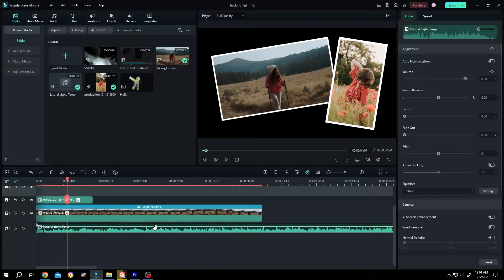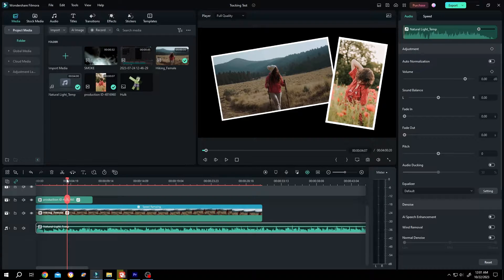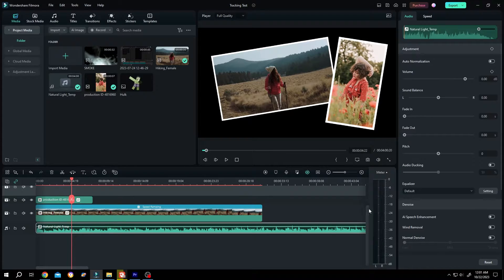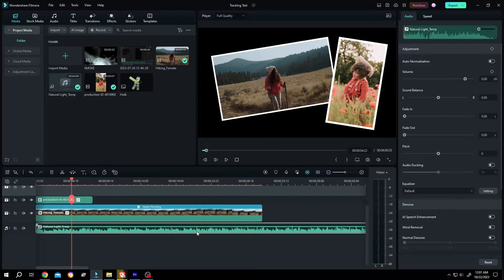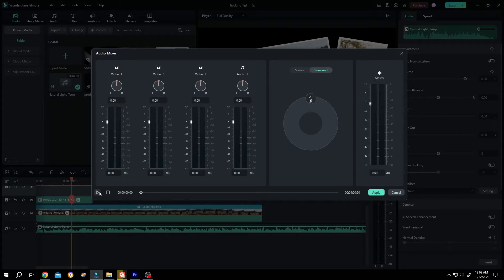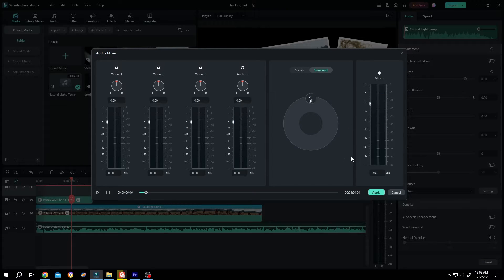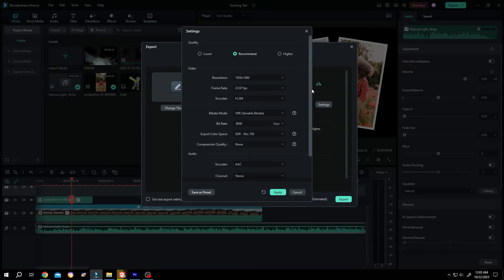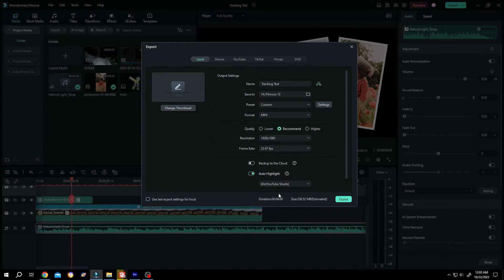Fix Audio Playing On One Side | Filmora 12 & 13 Tutorial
How to fix one-sided audio or sound that plays only from one side in Filmora 12 & 13. This is a beginner friendly tutorial on filmora video editing.